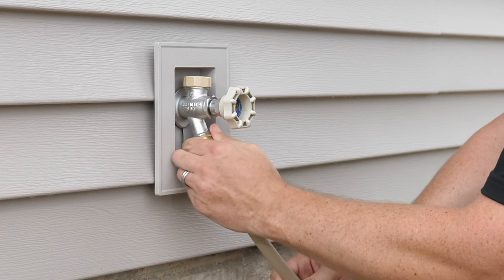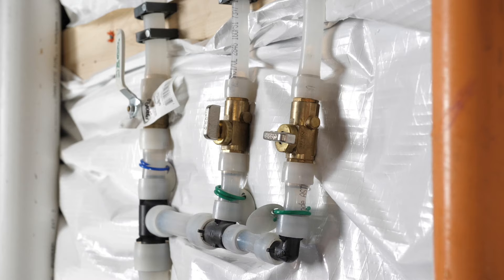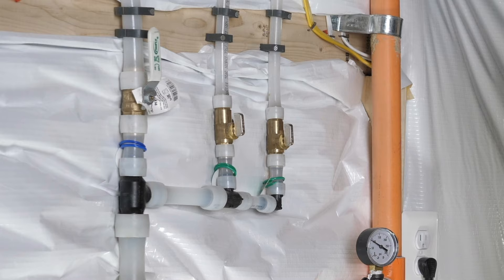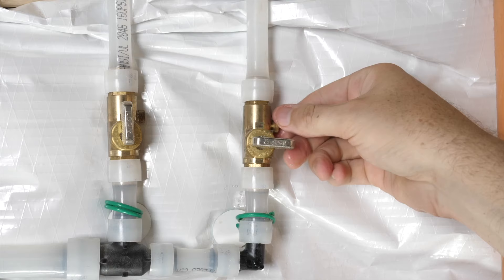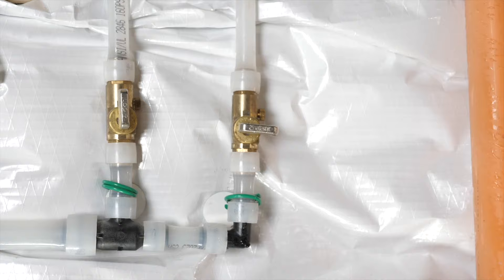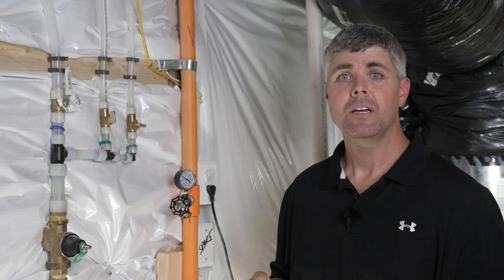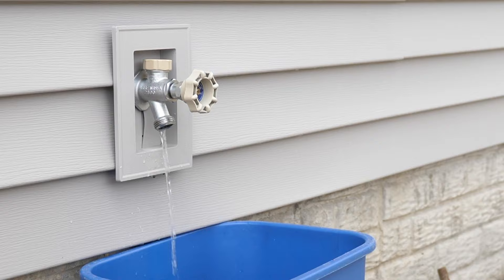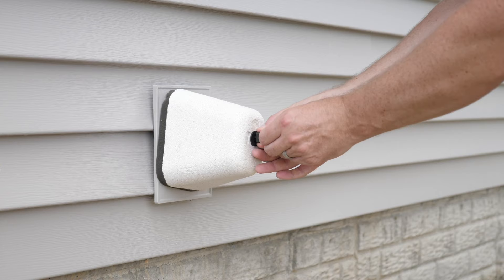How to Winterize Your Hose Bib